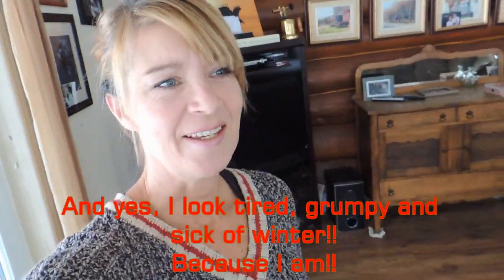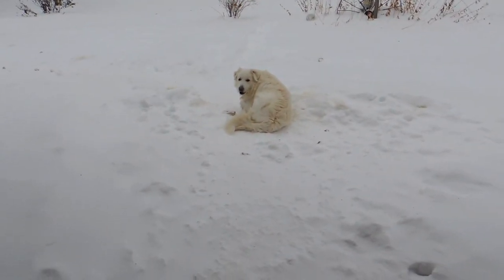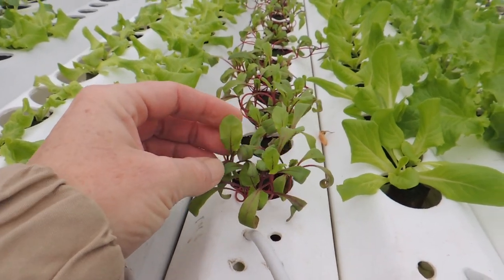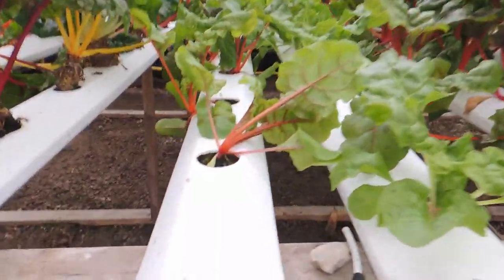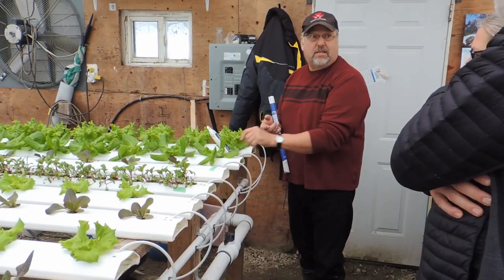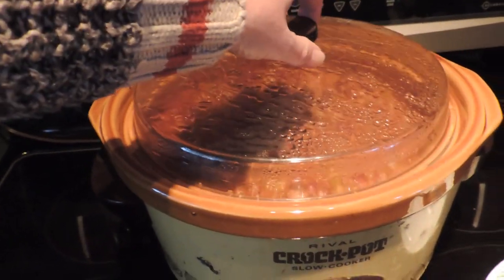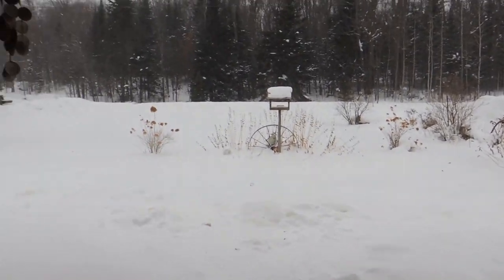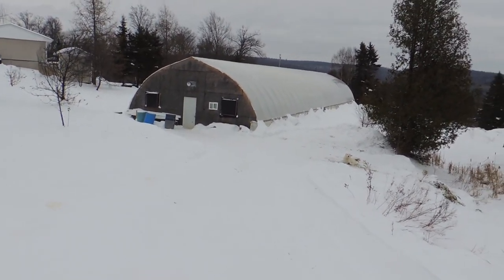HYDROPONIC WORKSHOP... AND.... I CAN'T TAKE ANYMORE OF THIS CRAZY WEATHER!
Wayne teaches his first Hydroponic workshop with an amazing group of people, and I can't take another day of this crazy cold Canadian winter!  Time to move !